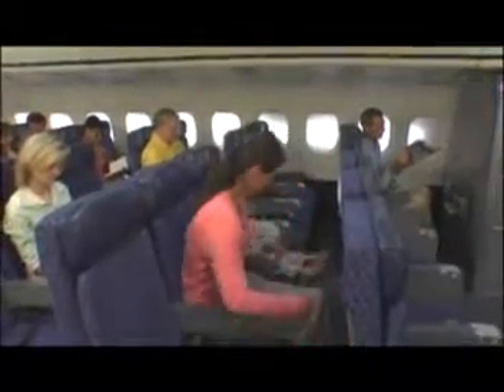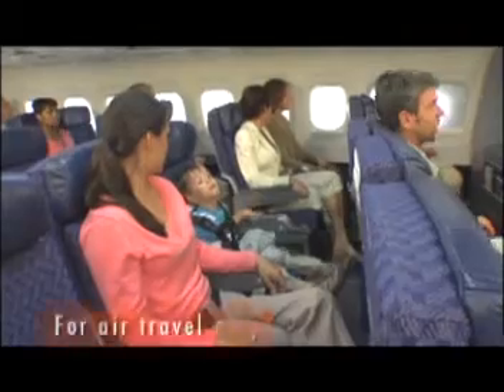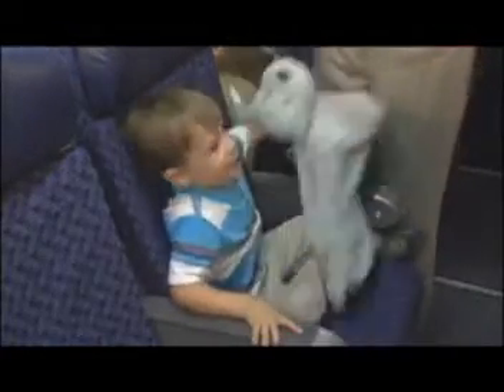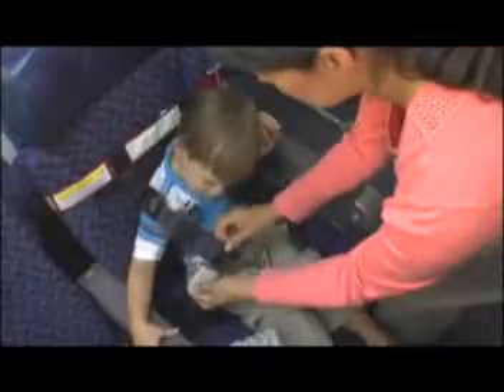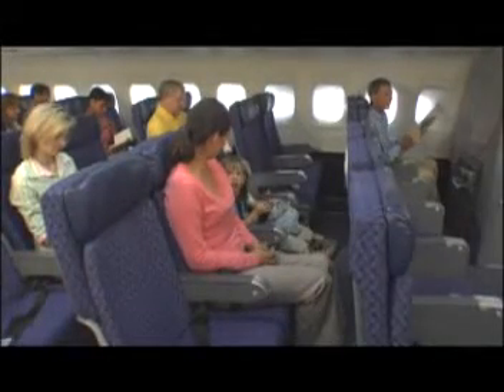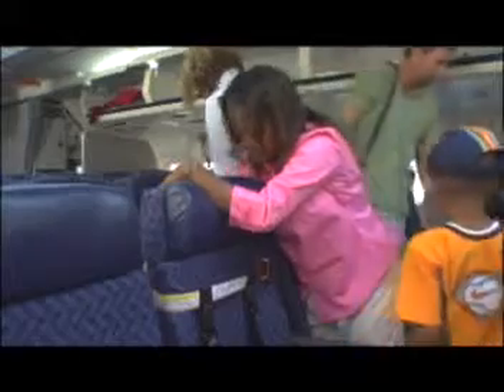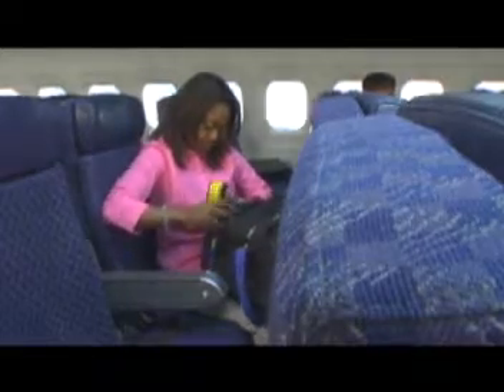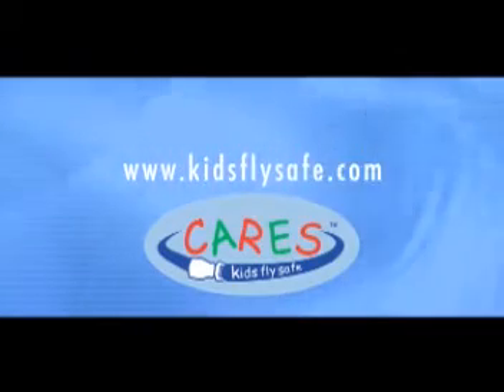CARES Airplane Harness - the ONLY FAA approved harness for kids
Other than a certified carseat (which is heavy to bring on board and difficult to install in many airplanes), the CARES harness is the ONLY other FAA certified restraint system that can be used for take-off, landings and turbulence.  Check your carseat through or rent one at your destination, and only bring your CARES on board.  It's small enough to fit in your purse or bag, weighs about one pound and installs in less than one minute!

Manufactured to meet strict FAA standards, CARES is made by the same company (AMSAFE) that provides the seat belts and pilot harnesses to most aircraft.